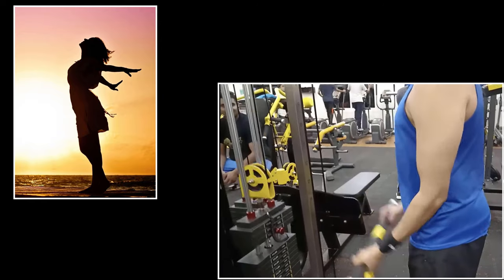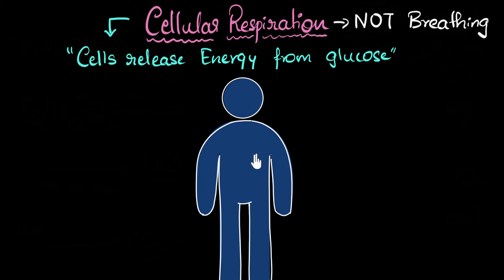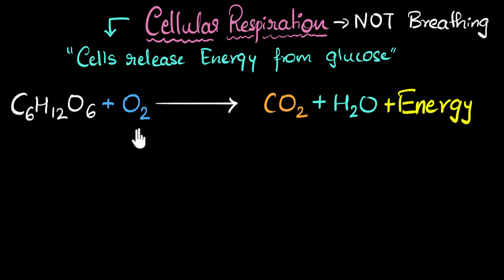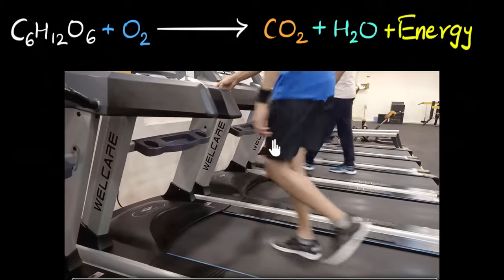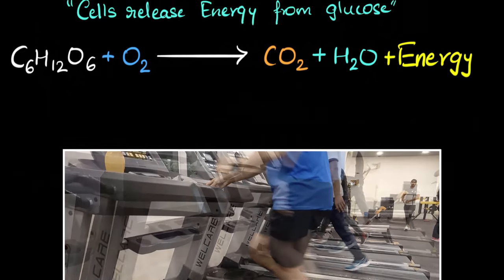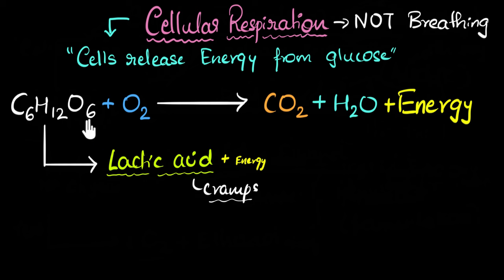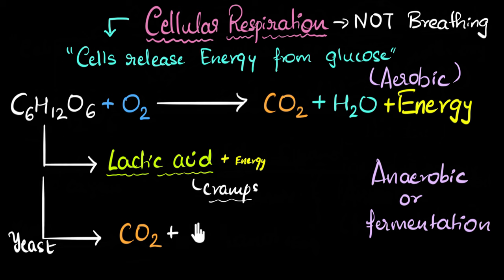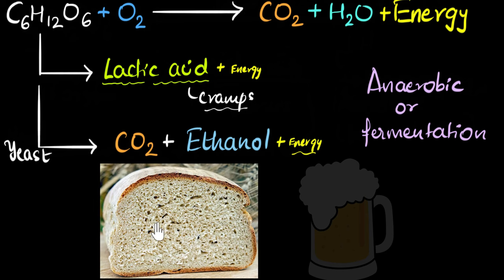Aerobic & anaerobic respiration | Life processes | Biology | Khan Academy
Lets explore cellular respiration (Aerobic & anaerobic)